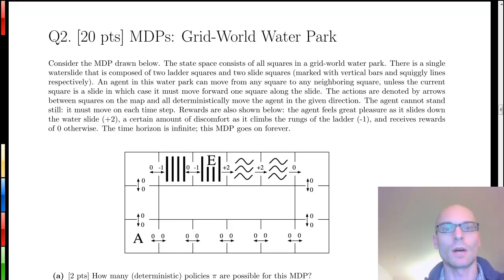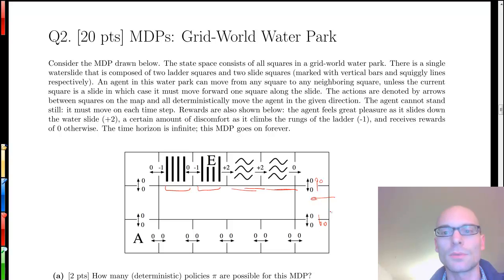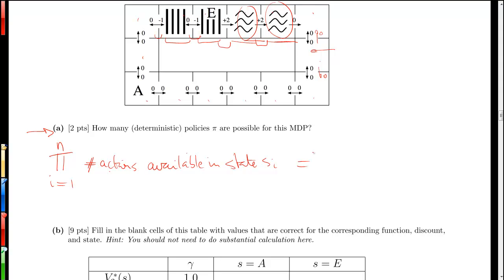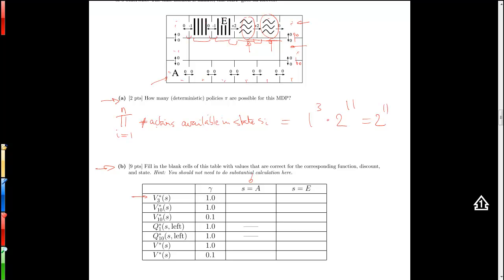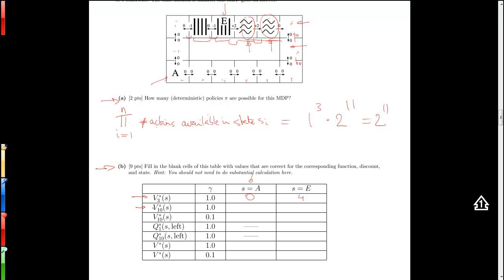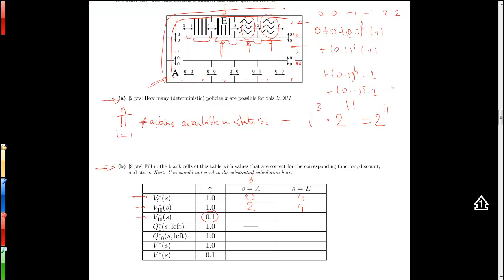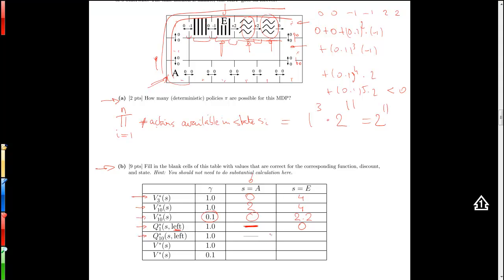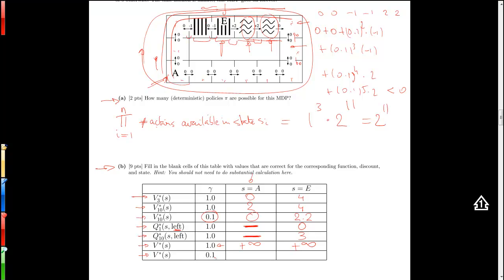Sp12 Practice Midterm II, Q2, Part 1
MDPs, RL